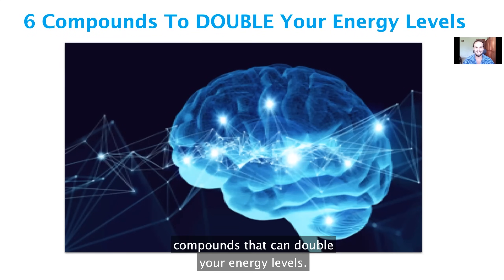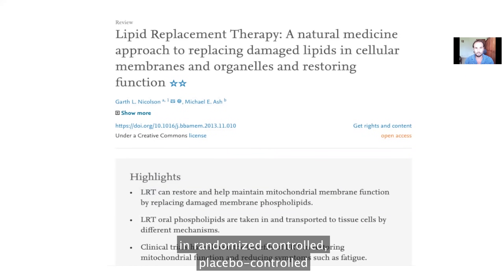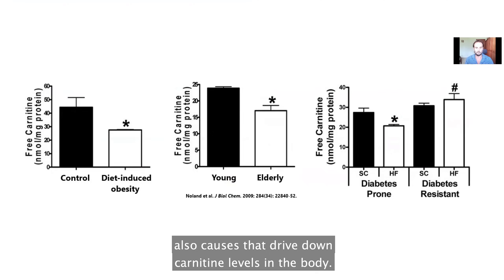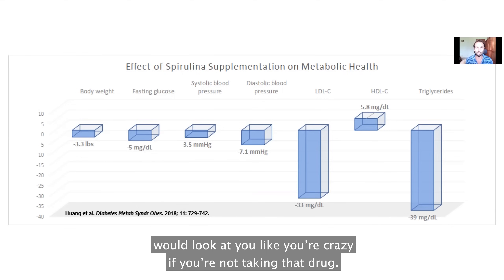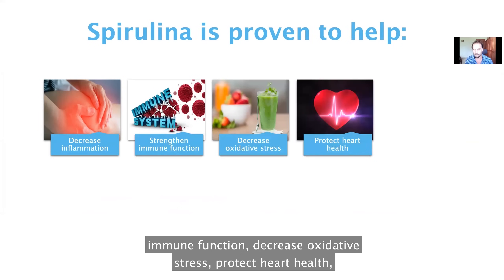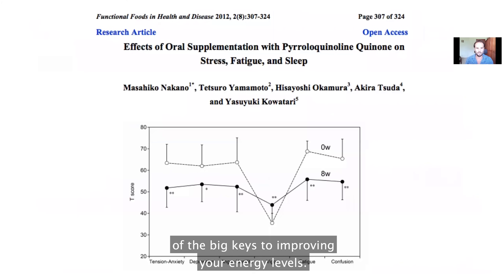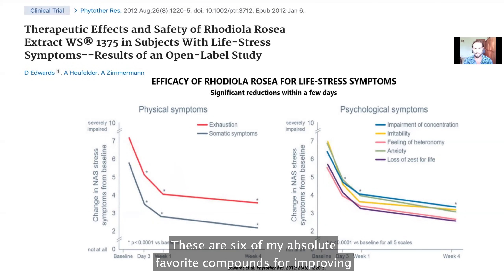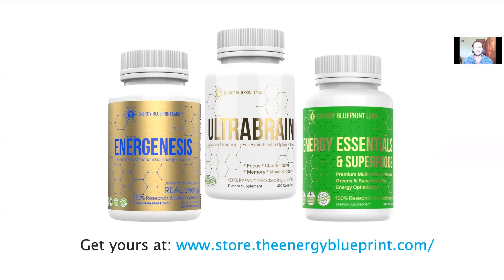☀️ How to Double Your Energy Levels with 6 Natural Compounds (2023)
In this episode, discover 6 compounds to double your energy levels.

Level up your health, energy, and brain function with the Ultimate Energy Bundle